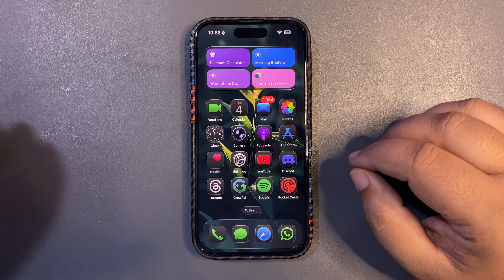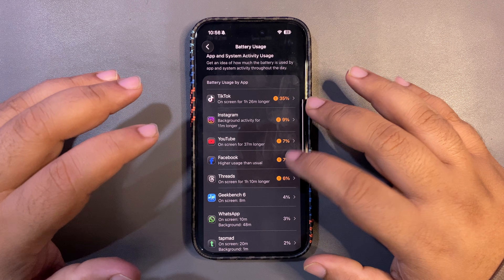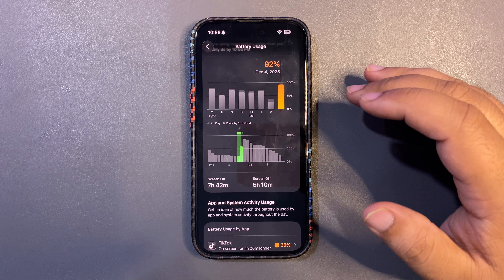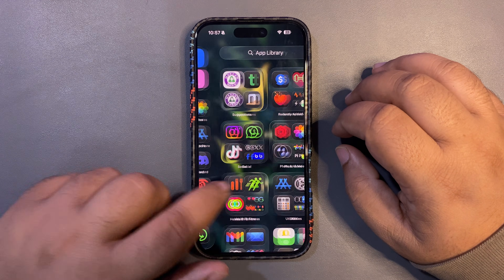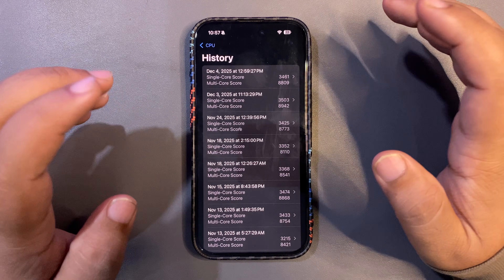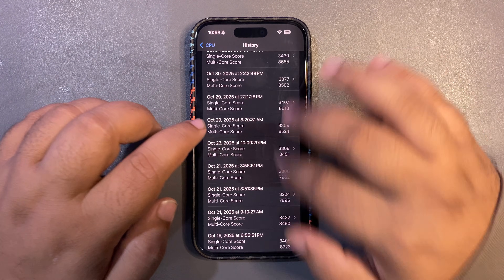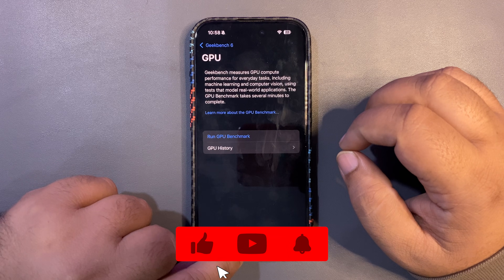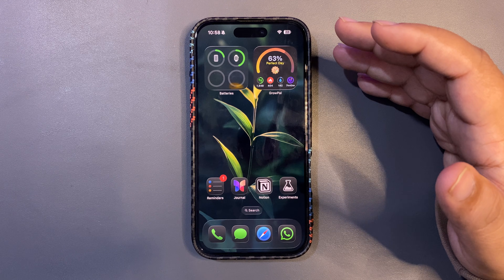iOS 26.2 RC Battery Life, Performance (After 24 Hours)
In this video, I talked about the iOS 26.2 RC Update
I talked about the iOS 26.2 RC Battery Life and iOS 26.2 RC Performance
I also shared the iOS 26.2 RC Geekbench Scores

Chapters
iOS 26.2 RC 0:00
Battery Life 0:35
Performance 1:34
Personal 3:27
Conclusion 5:02